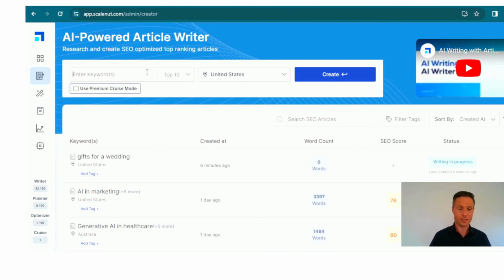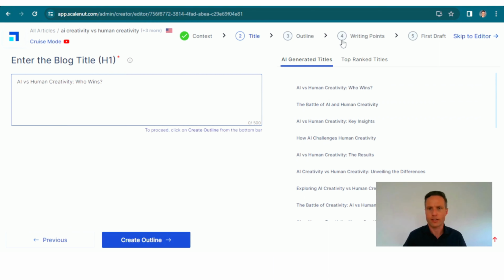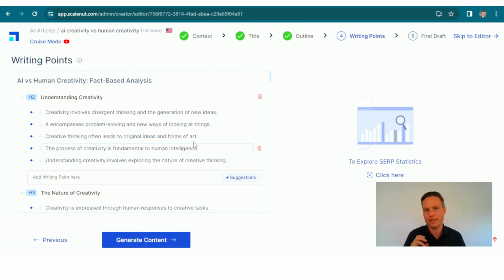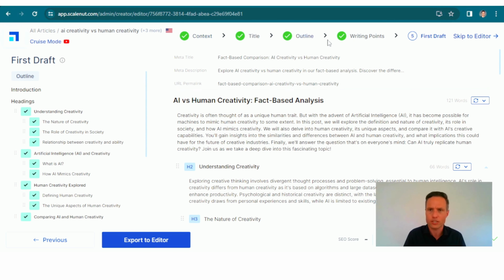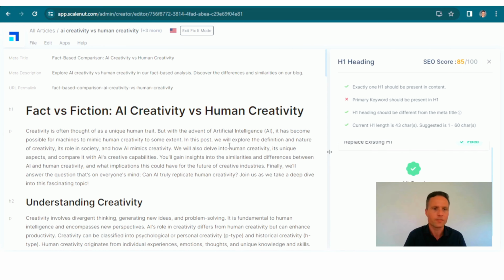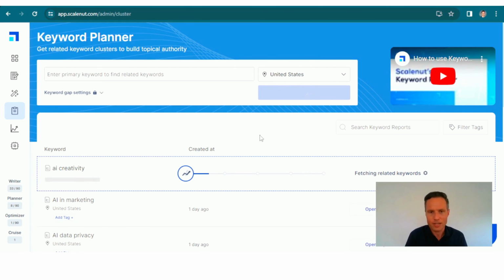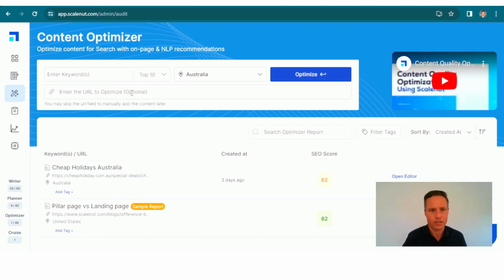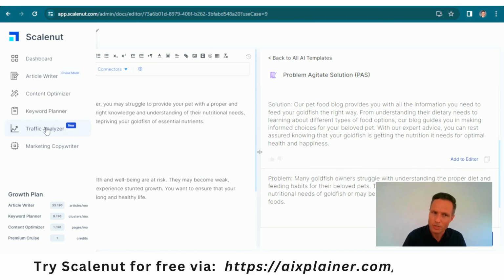Scalenut review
🔍 "Unveiling Scalenut: An In-Depth Review by Aixplainer 🌟

🤔 Curious about Scalenut, the AI-driven SEO and content marketing tool? Dive into our detailed review to see what Scalenut really offers. 🧐

🌟 What We Cover:

🚀Cruise Mode: How does Scalenut's flagship feature, designed to speed up content creation, actually perform? Let's find out!

🎯Audience Insights: We delve into how Scalenut's tools can help understand and engage your audience better.

🔍SEO Mastery: Does Scalenut truly optimize for search engines as it claims? We take a closer look.

🛠️ Tools Breakdown: From keyword analysis to content generation, we dissect Scalenut's suite of tools. Are they as effective as they sound? 🧰

💸 Pricing Review: We evaluate Scalenut's pricing structure. Is it worth the investment for different types of users? 💰

👍👎 Pros & Cons: Every tool has its strengths and weaknesses. We give you an unbiased look at both sides of Scalenut. ⚖️

🔗 Join us as we explore Scalenut in our comprehensive review. Whether you're considering it for your marketing needs or just curious about AI in SEO, this review is for you! 🎥

Like to see our full list of reviews?